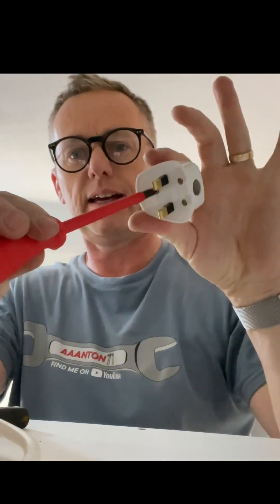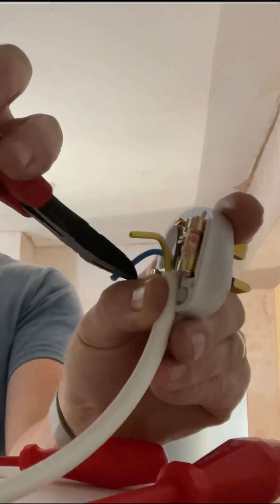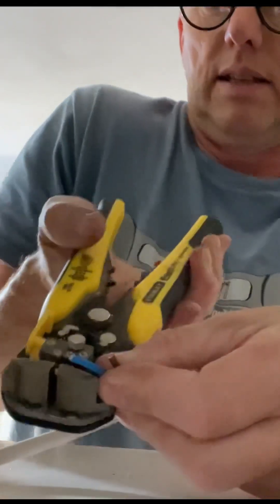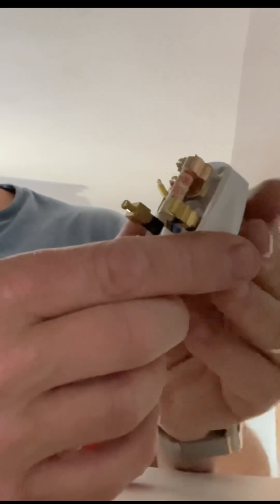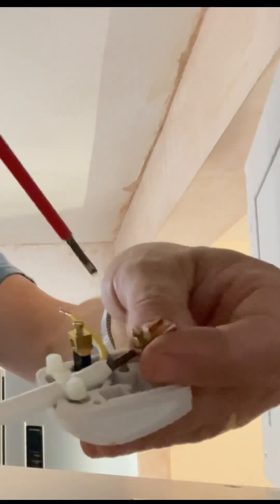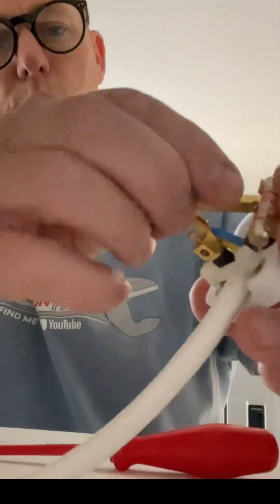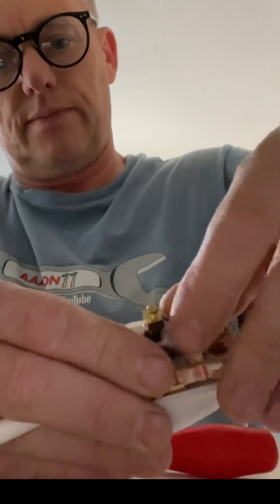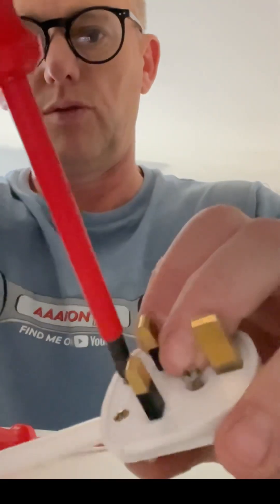How To Wire A U.K. Plug 240volt 3 Pin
Here is a simple way to wire a UK Domestic Plug.

Pack of three plugs £5.99

Electrical Screwdriver set £16

Insulated Pliers £15

Stanley fatmax wire strippers £22

Milwaukee tape measure £15